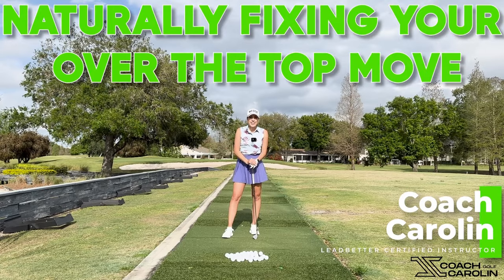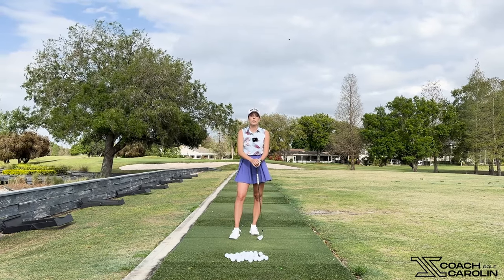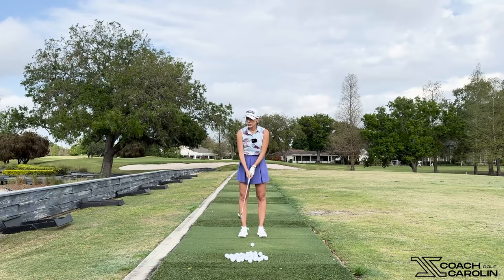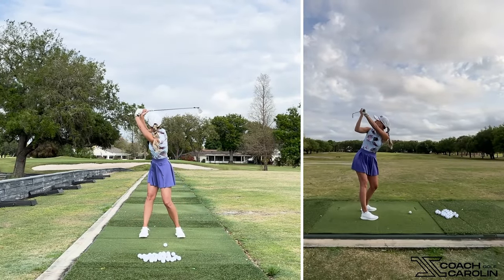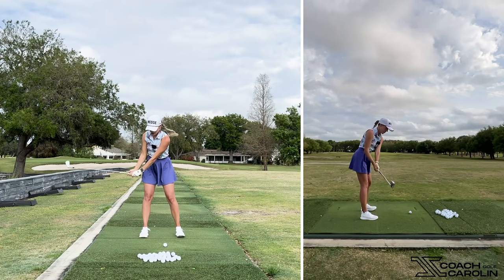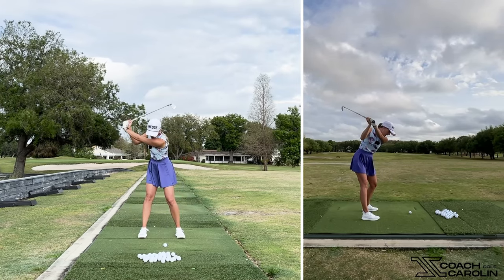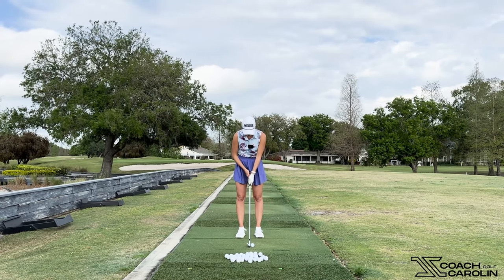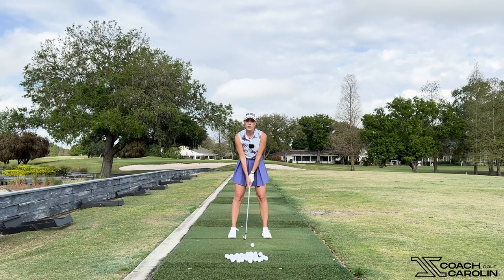THIS makes you come OVER THE TOP! Let's Fix it.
Today we are going to talk about the how something that seems unrelated can have a massive impact on your club path, what is that you ask? THE CLUB FACE! And more specifically, your club face at the top of the backswing.

The correlation between your club face at the top position and your club path coming down is very significant, which we are going to use to our advantage by fixing the root cause which can either be GRIP, or a POOR TAKE AWAY.

Happy practicing!